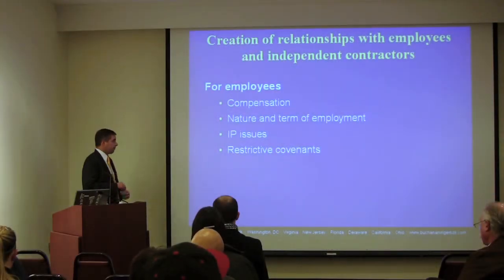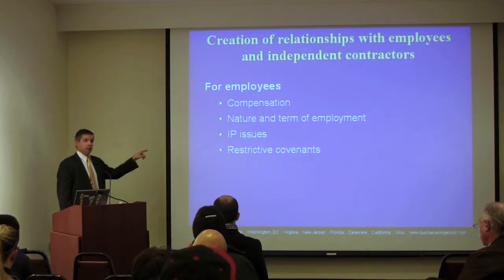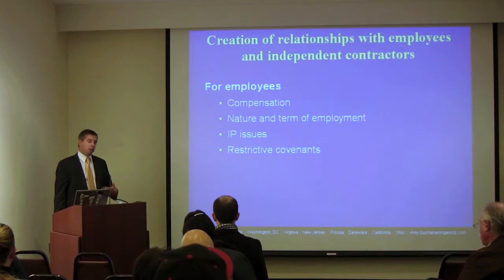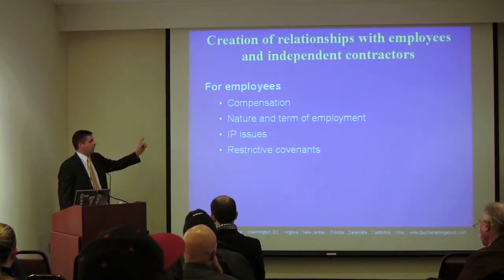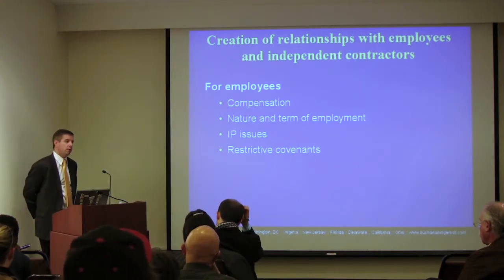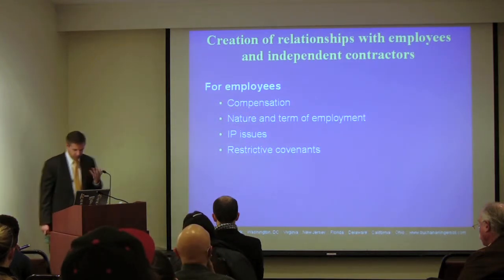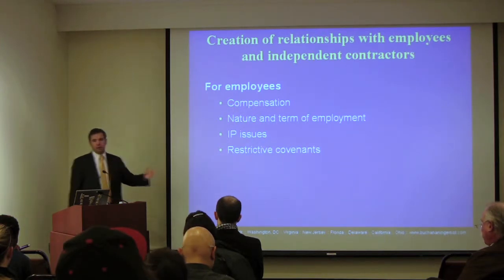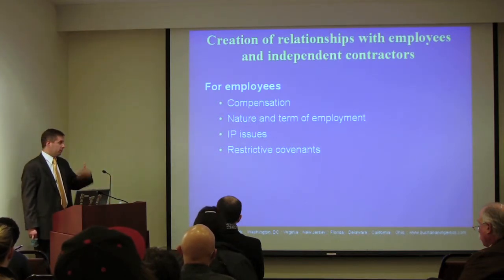Design Business - Intellectual Property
In this excerpt from Frank Taney's lecture, Design Business: Starting a Business, Mr. Taney discuss intellectual property issues and their relationship to employees and independent contractors.